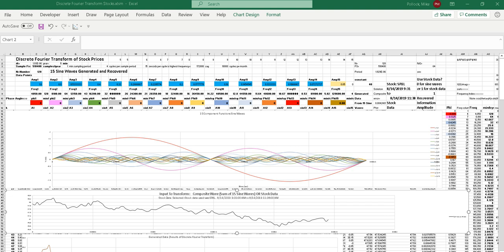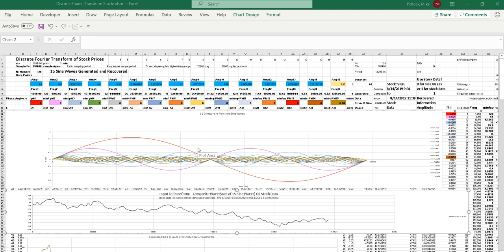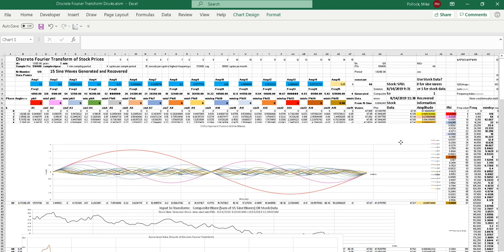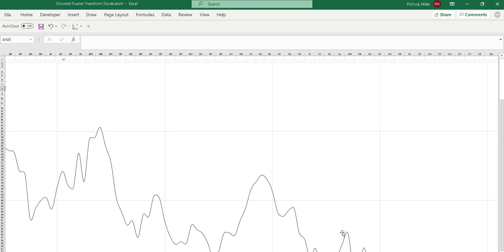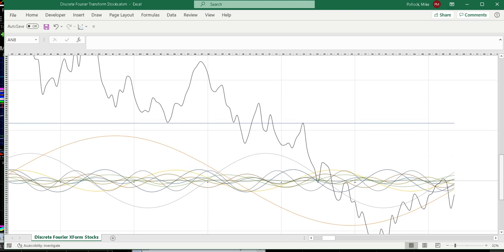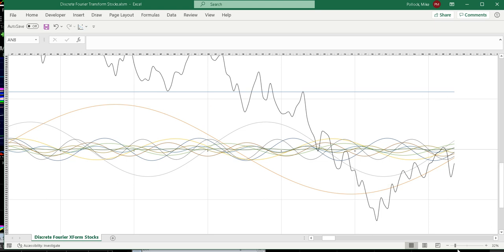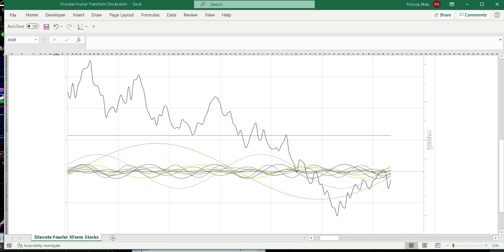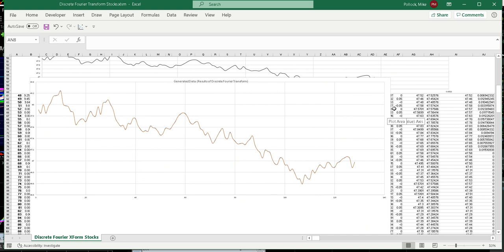Discrete Fourier XForm of Stock Prices